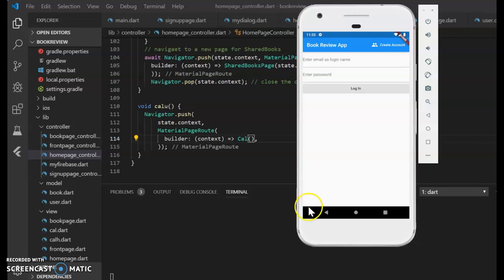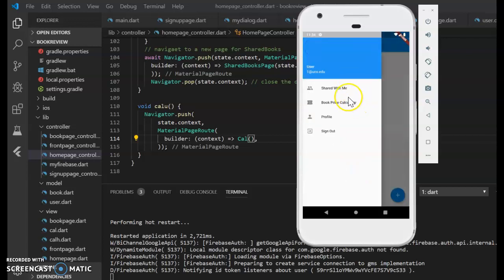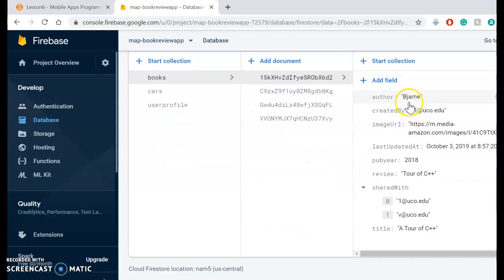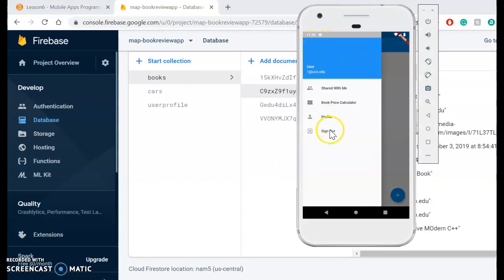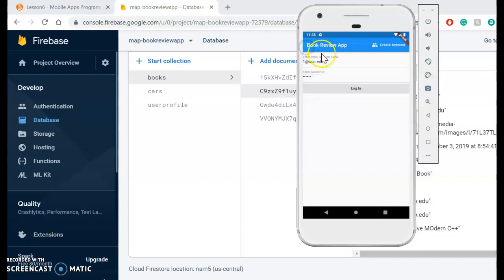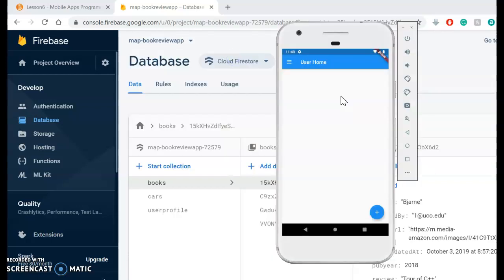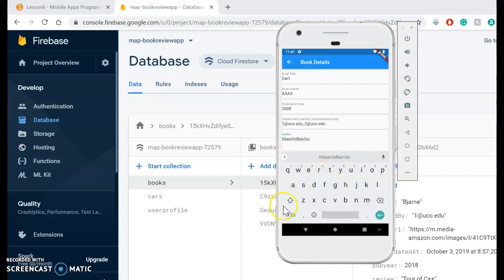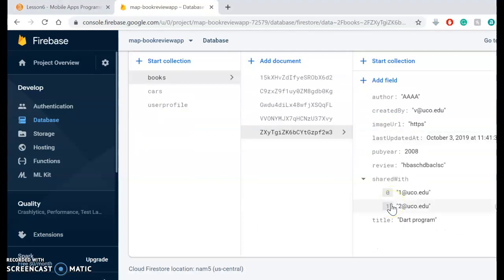Video 6: 1